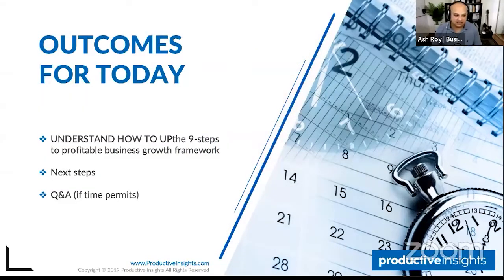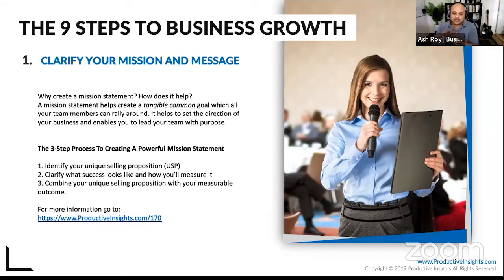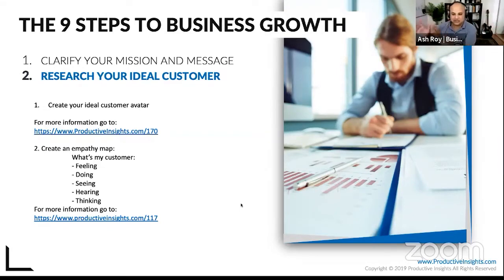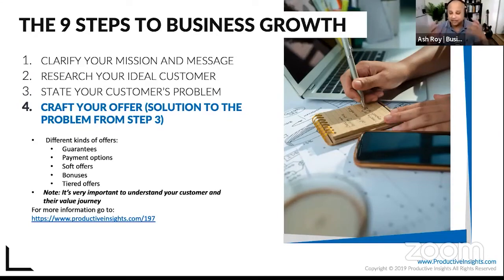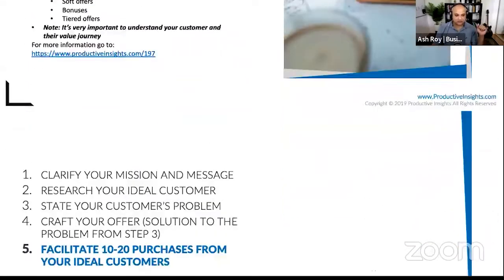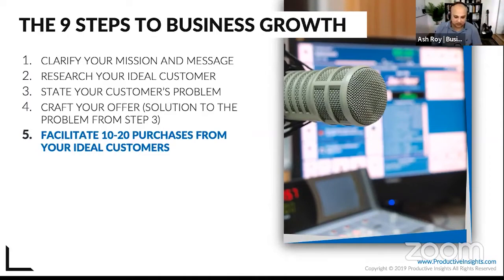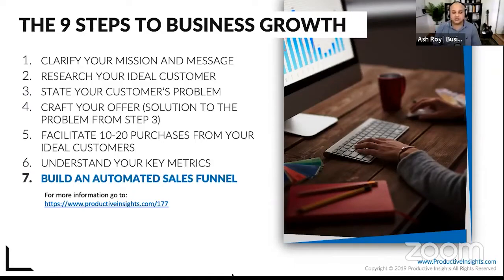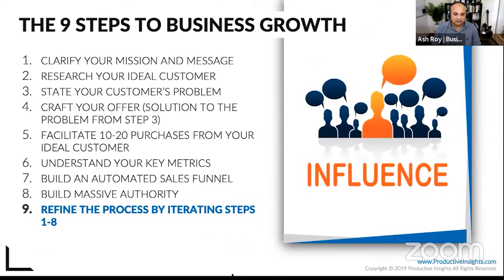Bx xCite Ash Roy - Your 9-Step Business Growth Framework